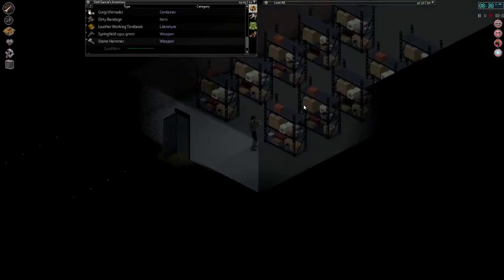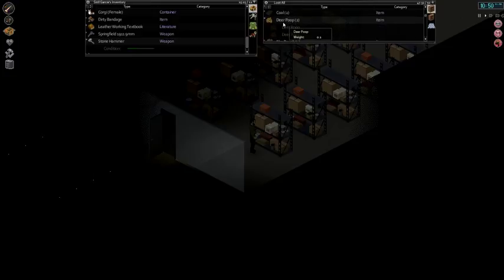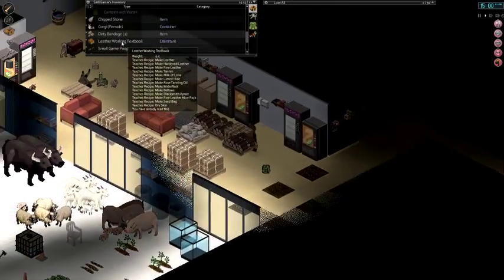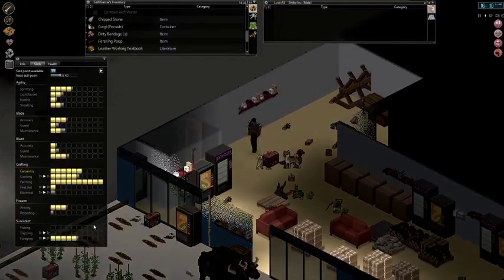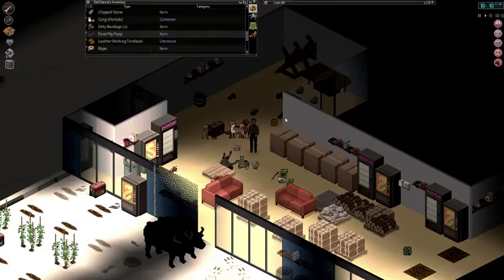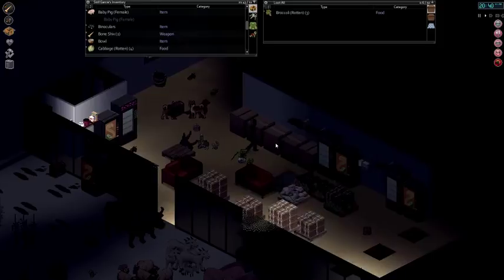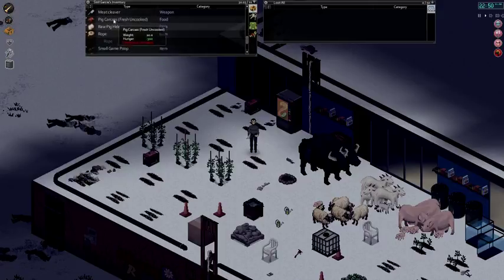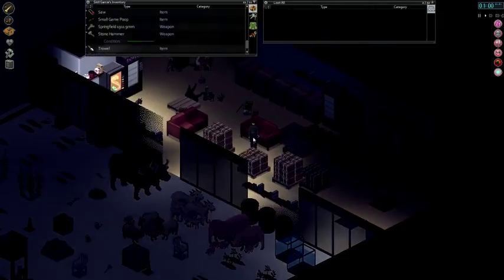Project Zomboid - Hydrocraft Tutorial - Part 07 - Animal Husbandry And Hunting